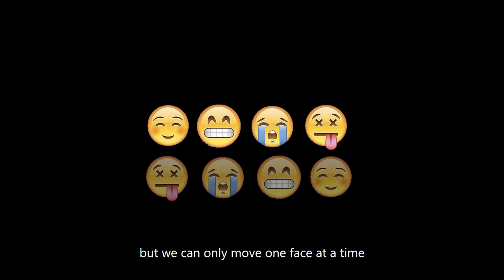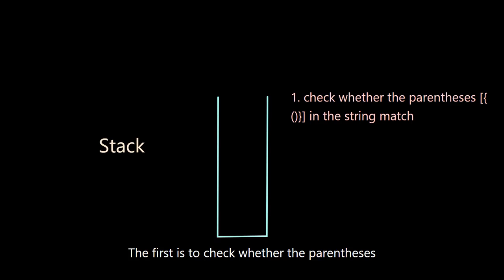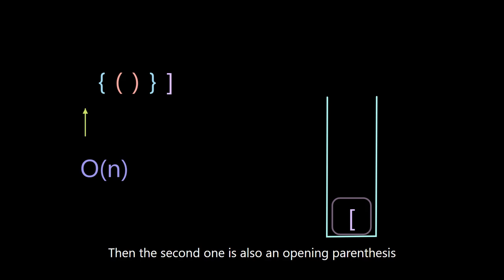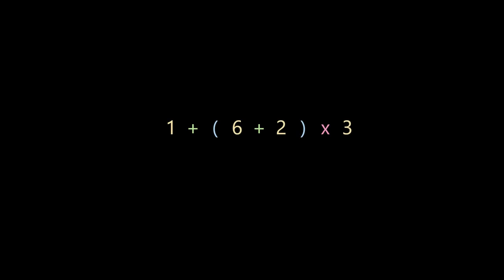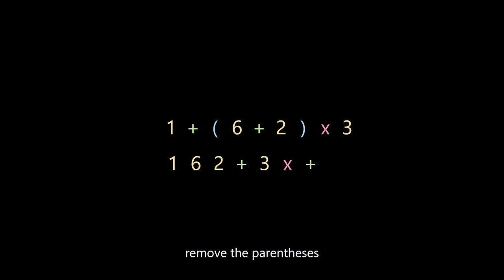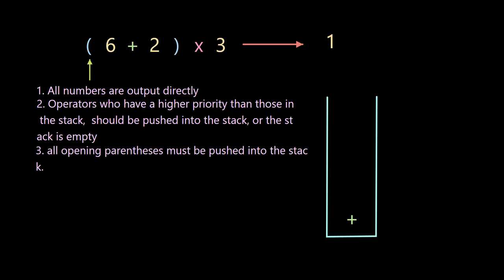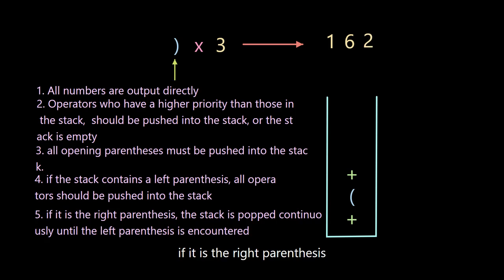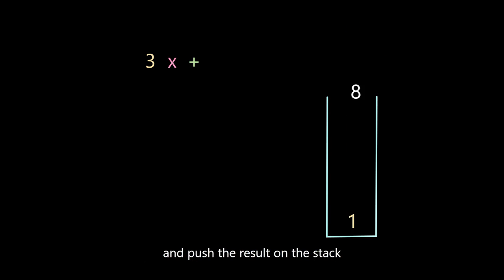[algorithm] Stack and application examples